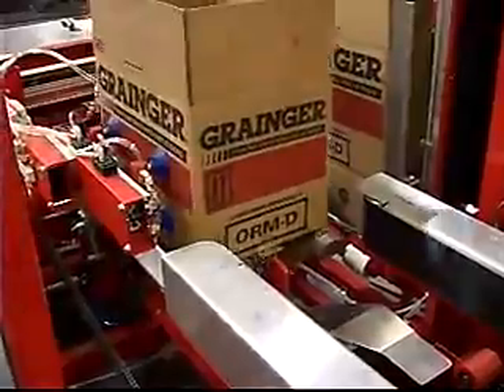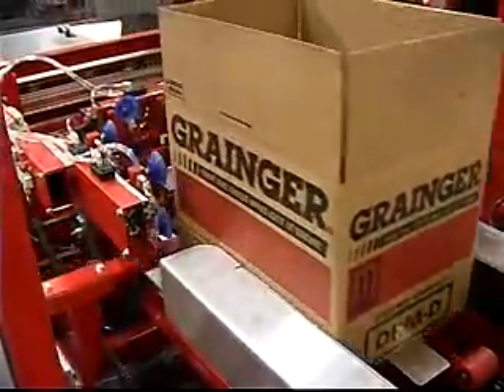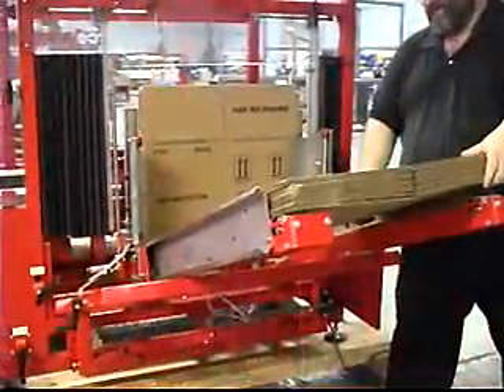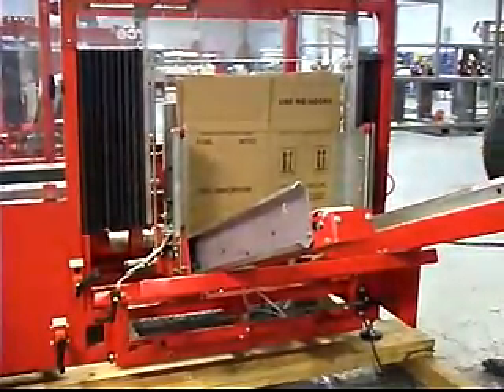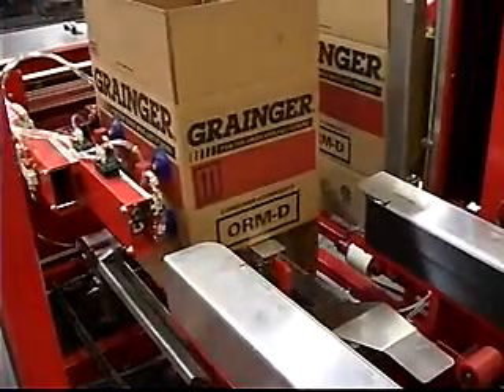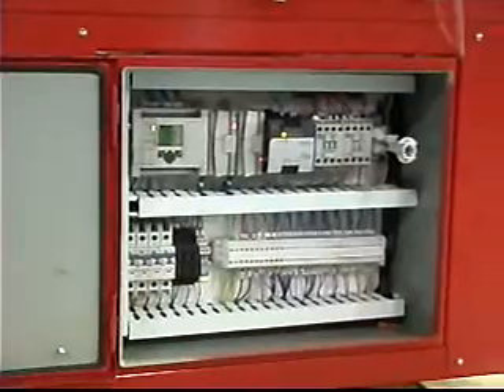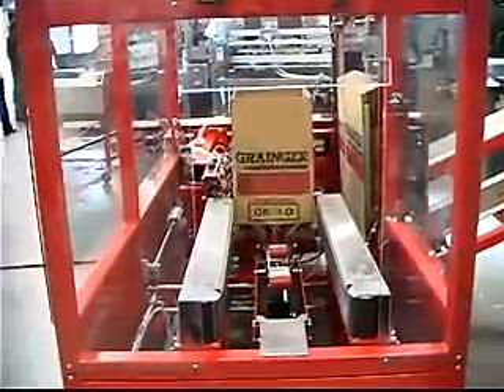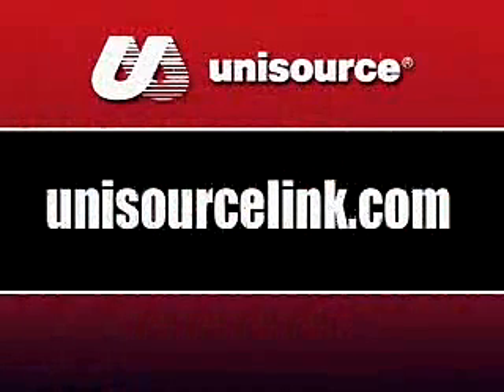Unisource Automatic Case Erector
The Unisource UCE100 is designed to provide ultimate performance with minimal machine jams. And while most case erectors perform using 230v of electricity, the Unisource case erector uses typical 120v to save time and money from lower utility and installation costs with no special wiring required.
Innovative Performance: Faster, safer, more productive than manually formed cases, with fewer machine jams than other erectors in its class. The Unisource Automatic Case Erector is compact, with a small footprint.

Quick and Simple: Ergonomic design of magazine allows easy loading of blanks. Adjustment wheels, counters, and "help" chart makes case adjustments easy to perform.

Powder Coated Paint: Powder coated paint keeps the Unisource Automatic Case Erector looking new for many years. Plus, use of powder coated paint helps eliminate VOCs from atmosphere.

Market Leading PLC: The Unisource Automatic Case Erector utilizes Allen Bradley PLCs for their reliability and nationwide accessibility.
Specifications:

•Throughput Speed: 10 cases per minute
•Minimum Case Size: 77/8"L x 57/8"W x 37/8"H
•Outside Dimensions
•Maximum Case Size: 195/8"L x 133/4"W x 203/4"H
•Outside Dimensions
•Case Type: RSC, HSC
•Flute Type: B, C
•Wall Type: Single wall
•Bottom Sealing Method: Tape
•Tape Head: 3M and Intertape
•Shipping Weight (including skid): 1,400lbs
•Service Requirements, Air: 80psi, clean dry air
•Electric: 120v, 15 amp 60Hz
•Warranty: 3 years. Unlimited cycles.
•Wear items not included-Belts and suction cups
Minimum and maximum case heights vary depending on case widths. Specifications subject to change without notice.

Additional Options:

•Stack Light
•HMI Allen Bradley
•Low Tape Sensor
•Casters
•Extended Magazine
Warranty: 3 years unlimited cycles on all components, excluding belts and suction cups. An exclusively designed hinged pickup and folding frame reliably picks blanks from the magazine, then opens and squares the cases for precise flap folding. The UCE 100's simple and small footprint is ideal for limited floor space applications. Cases are transferred from the forming section to the side belt drives to apply the tape seal.